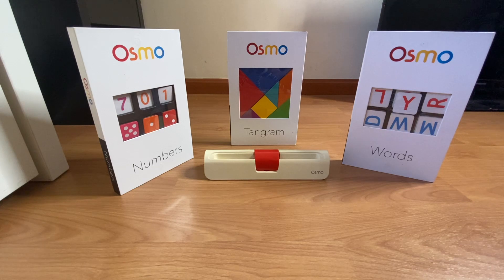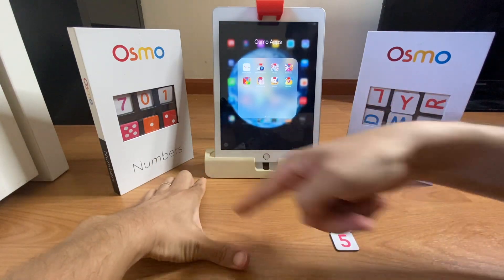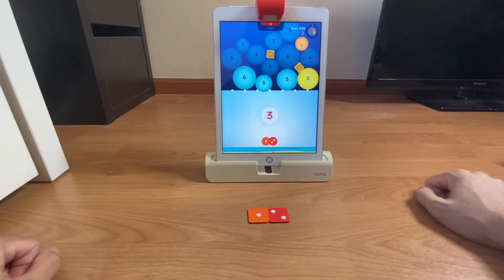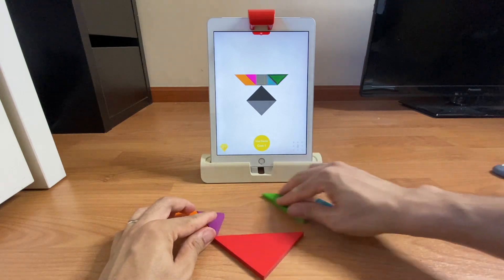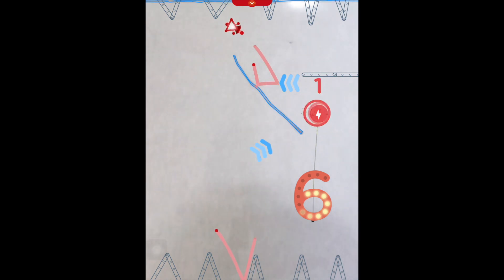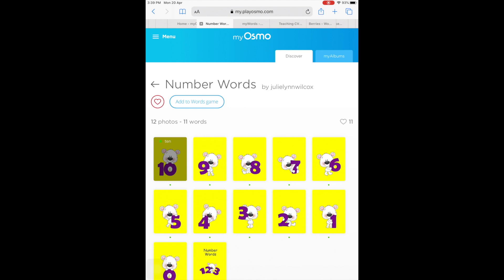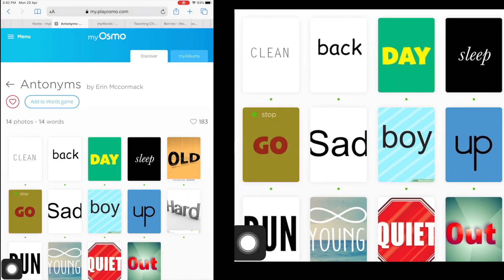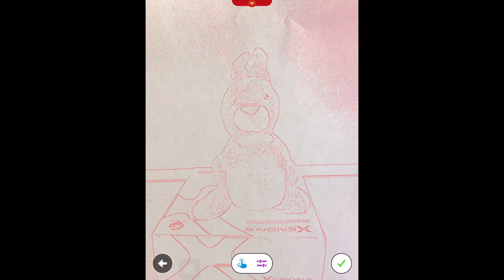Review: Osmo Genius Kit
The Osmo Genius Kit fosters learning in key areas such as: social-emotional skills, creative thinking, art and STEM (science, technology, engineering and mathematics).

Head over to our Get Hacking store for this and our other products!

Pro Tips by Tracey
💡I encourage you to get Monster (a free Osmo app), which is a drawing game targeted at ages 4+, and has been enjoyed by my 5 year old. You can use your own whiteboard and erasable markers with it, and follow Mo the monster's instructions to draw various pictures that he then pulls up into the screen with him!
💡Get the Osmo Parent app. Among its features of tracking the time spent on various Osmo apps, what skills have been leant and seeing what artwork they've produced, I find it very useful that they have made all the manuals available there.